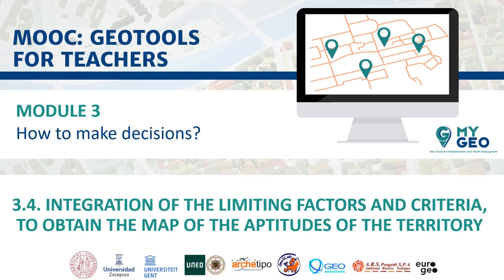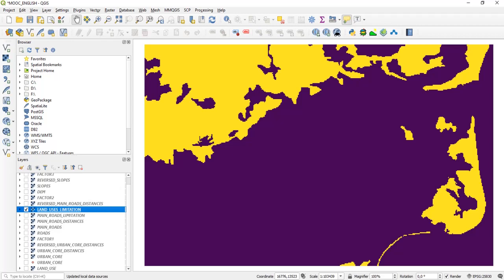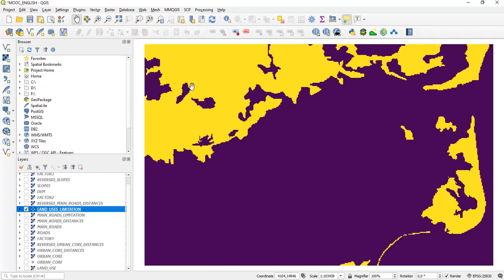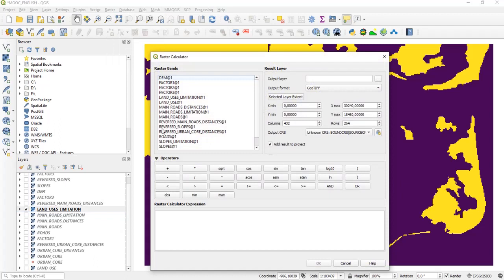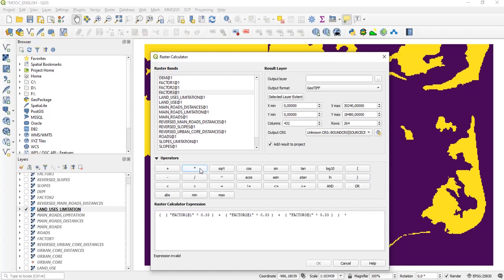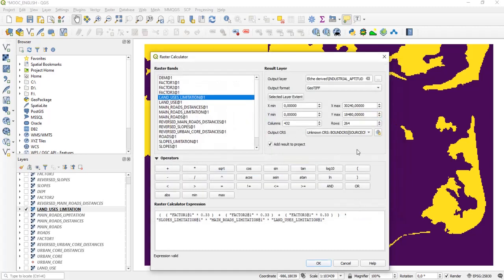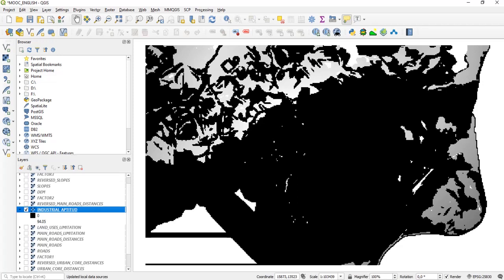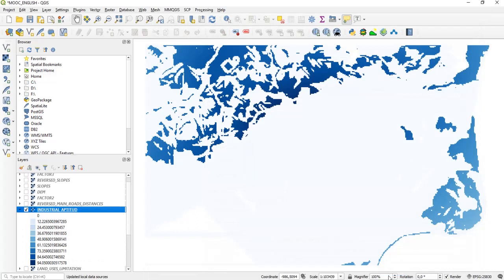Video 3 4 1 Images integration